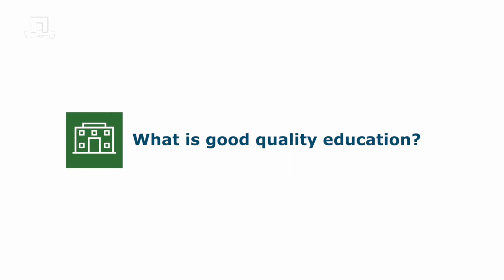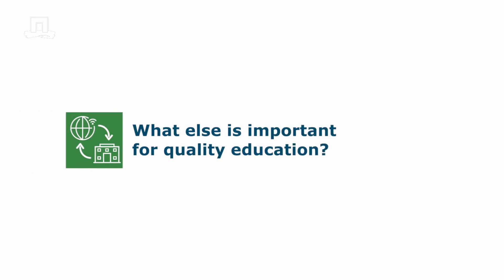Episode 7: Erik Heijmans about quality of education and teacher support - WURking on academic year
Erik Heijmans, Head Education Support Centre at WUR, answers questions about the quality of education and teacher support. We are WURking on academic year 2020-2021 and would like to involve you in what's happening behind the scenes.

Erik will answer the following questions:
0:08 What’s happening now to prepare for the next academic year?
0:41 What is good quality education?
1:17 What else is important for quality education?
2:22 What if a student cannot come to the campus?
2:58 How are learning outcomes assessed?
3:32 Which support is available for lecturers?
4:27 Which new tools are available?